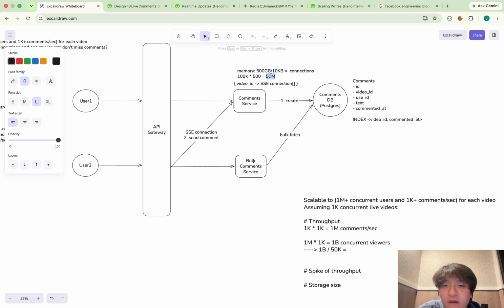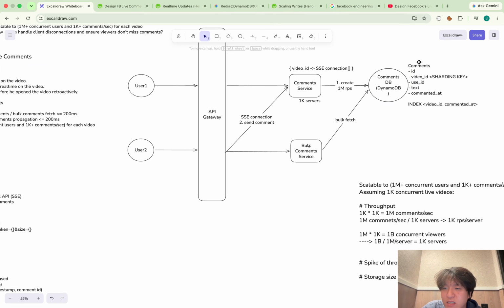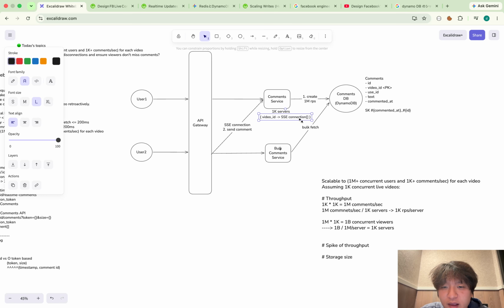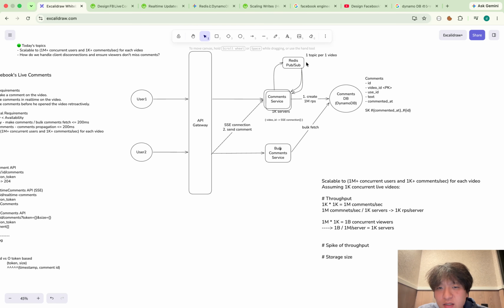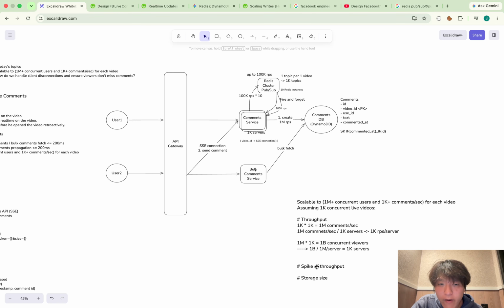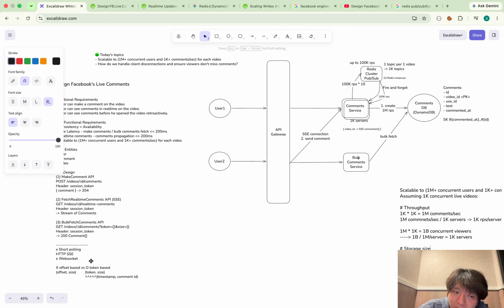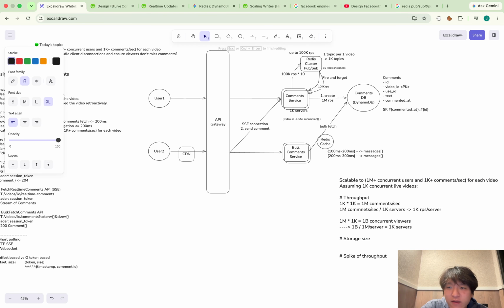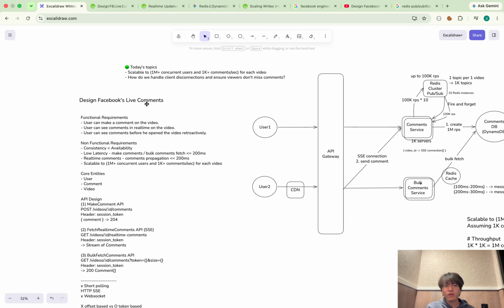Design Facebook's Live Comments - Part 2 Take 2 (System Design Practice)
# Learnings

Dynamo DB internally decides the number of shards based on PK according to both the storage size and the throughput.

- Storage Size: Up to 10 GB per physical partition (internal shard). When this limit is exceeded, the partition is automatically split.
- Throughput: Each partition has a maximum capacity limit (3,000 RCU / 1,000 WCU). If traffic or provisioned/on-demand capacity requires it, the number of partitions will scale accordingly.
- Relation to PK (Partition Key): DynamoDB uses the hash value of the PK to determine which internal partition stores the data.

So, ultimately saying,
- the total data size under a single partition key (PK) must not exceed 10 GB.
- the throughput (RCU/WCU) load must stay within the limits of a single partition.